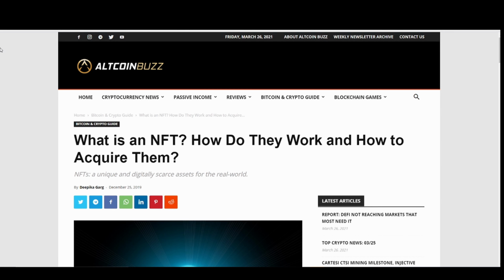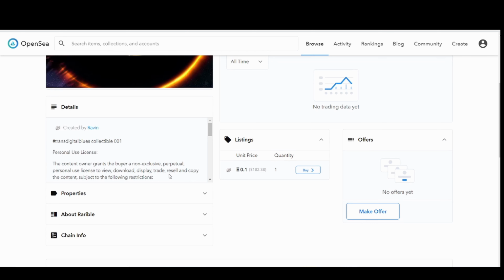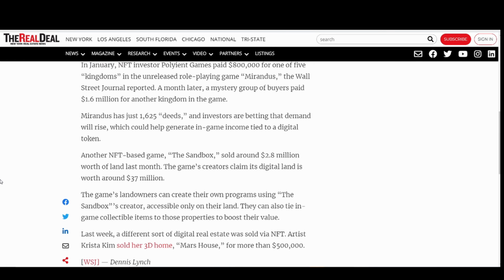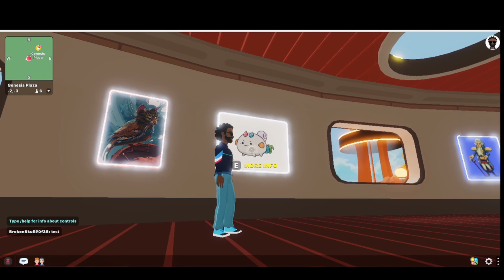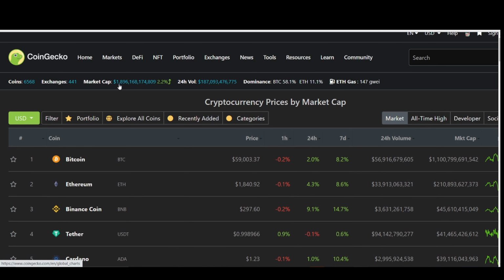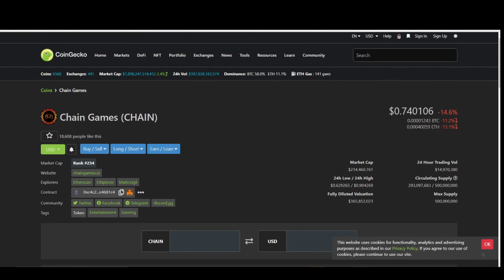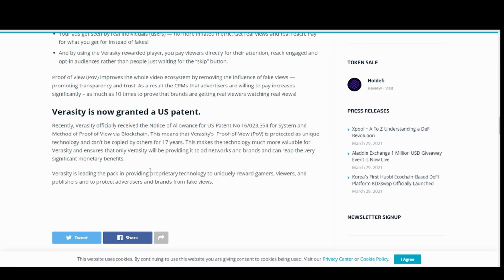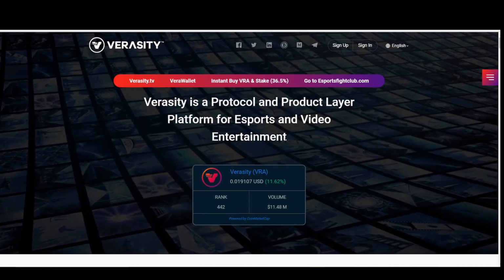NFT's, Virtual Real Estate, E Sports and Crypto Gaming.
In this video we discuss NFT's, Virtual Real Estate on decentraland, Virasity a E sports platform's new patent and Chain Games Crypto Gaming site.